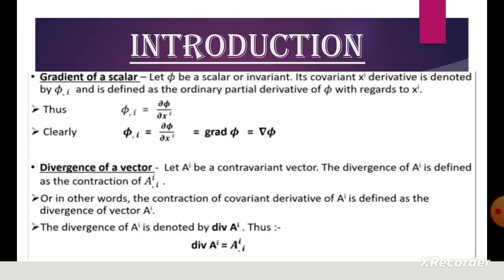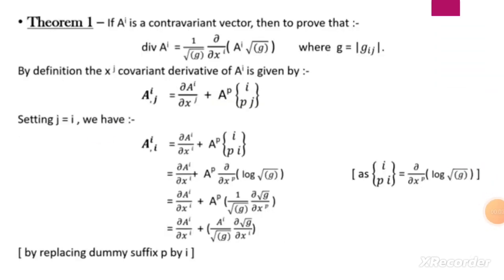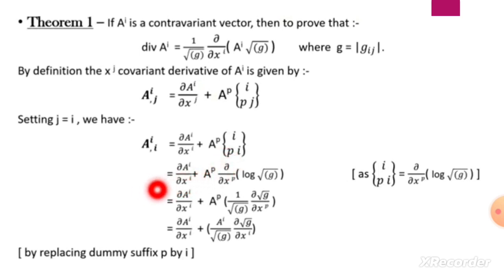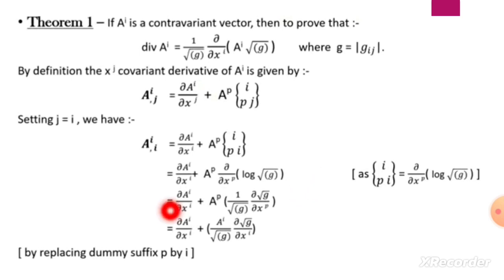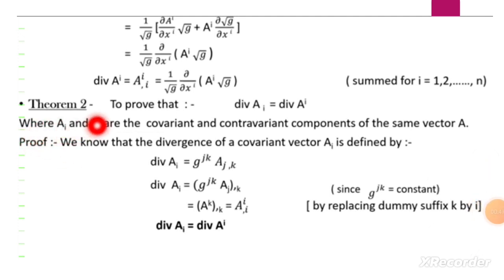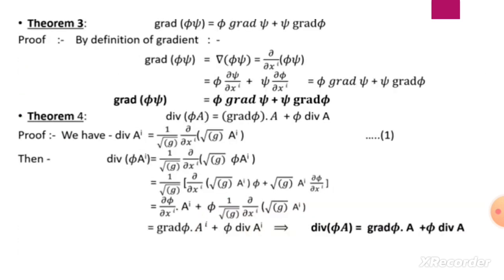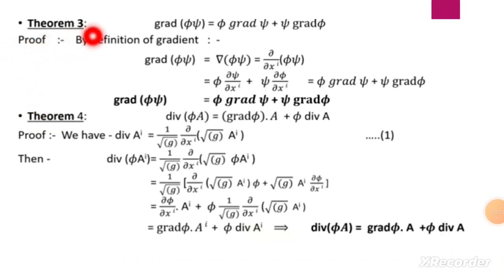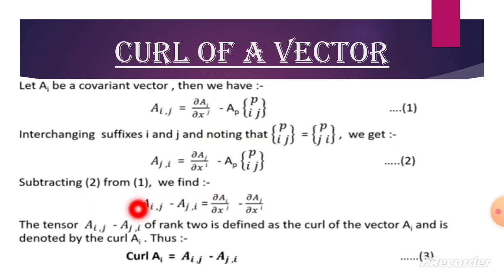Gradient ,Divergence And Curl in Tensors